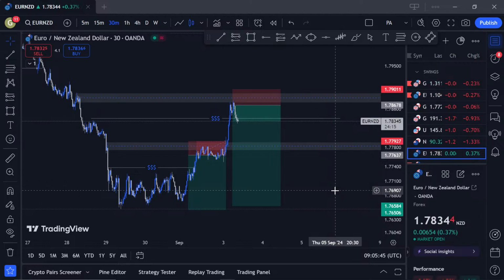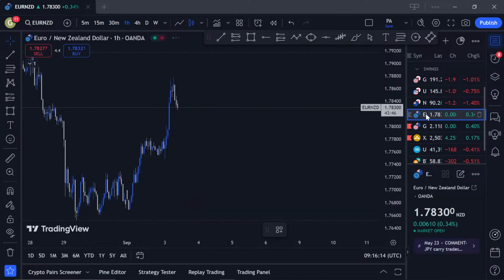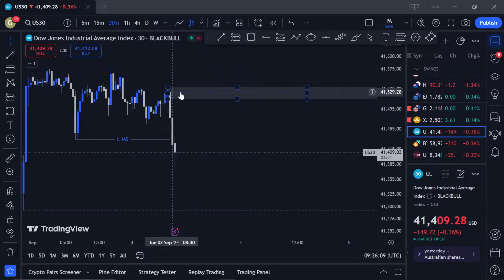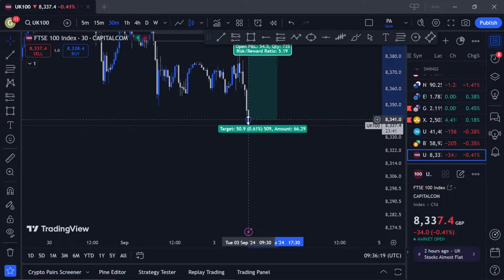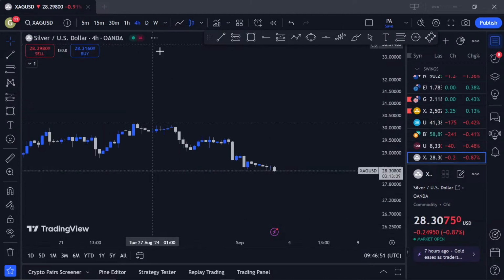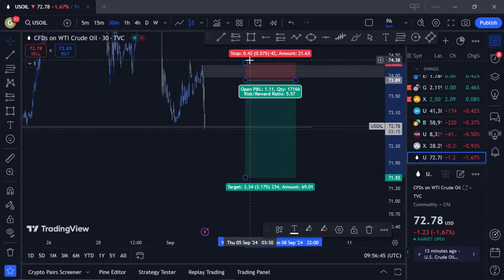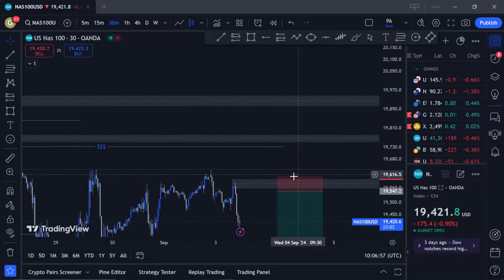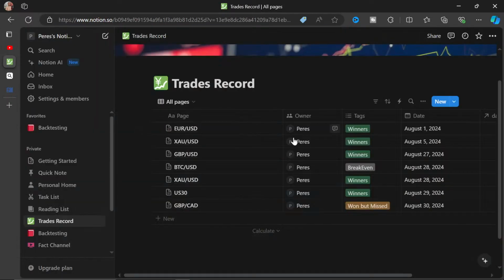Live Forex Signals Today XAU/USD, USD/JPY, US30 // 03 September 2024